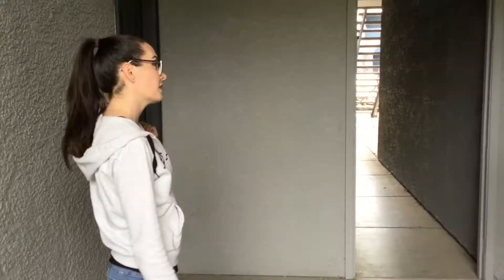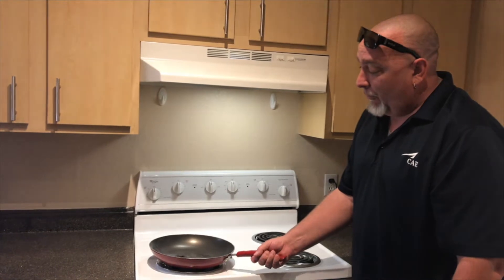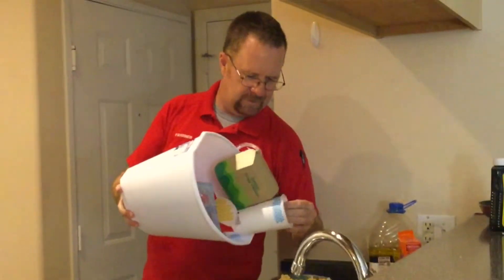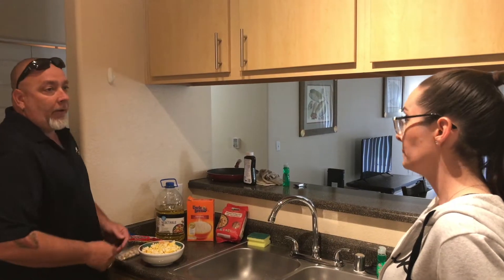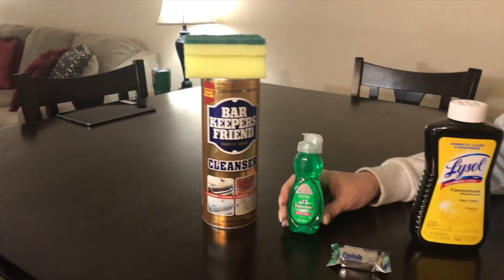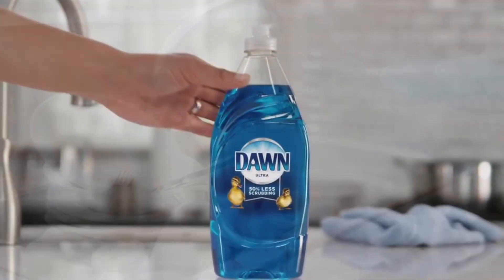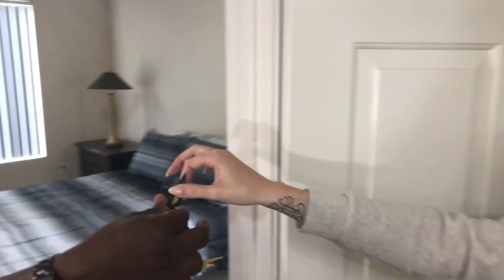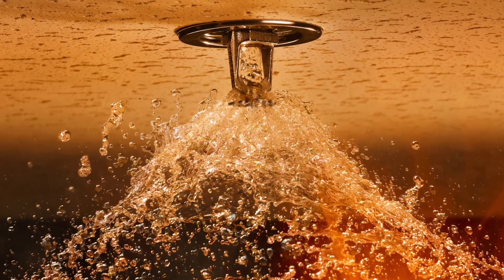CAE HOUSING Briefing